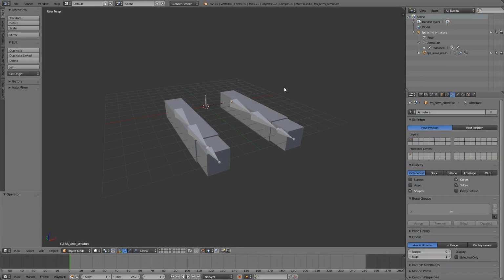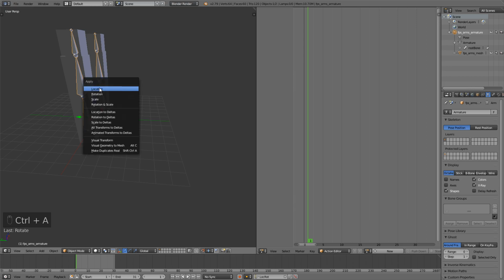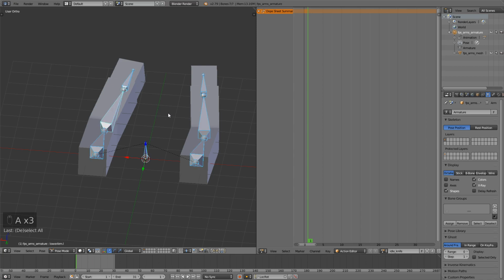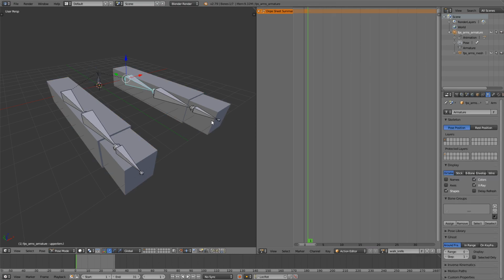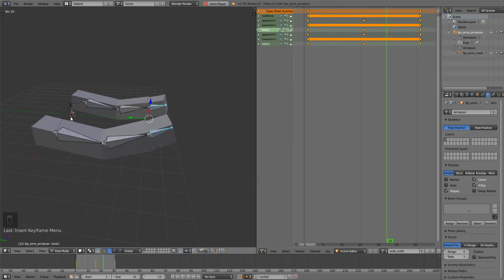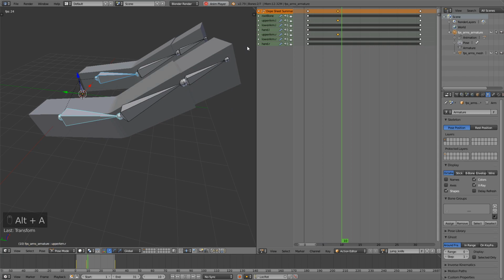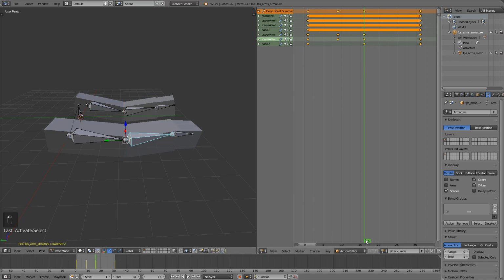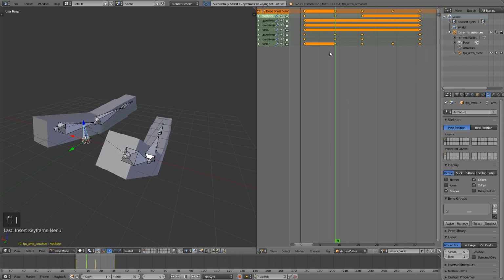FPS Arms Animation - Idle, Walk, Jump And Attack Animations In Blender - FPS Game In Unity - Part 3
---FPS ARMS ANIMATION - IDLE, WALK, JUMP AND ATTACK---
In this episode of "FPS GAME IN UNITY" I will show you how to make the idle, walk, jump and attack animations for fps arms that we made in the last two episodes.
In the next episode I am going to show you how to export everything from Blender and import it into Unity.

---Previous Video---
Rigging Low Poly FPS Arms In Blender

---TAGS---
script make game for free 2018 development dev unity blender program tutorial guide new hd twitter youtube developer indie design art cool easy quick fast fps first person shooter game gaming how to modeling rigging coding scripting intro introduction leanr teach learning how to make a game weapons arms hands hand animation idle walk run jump attack knife stab